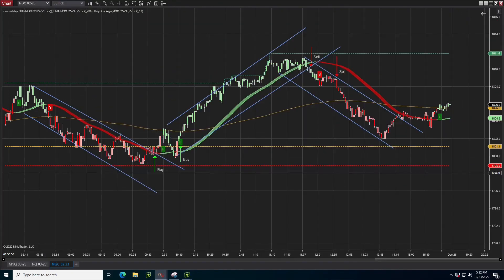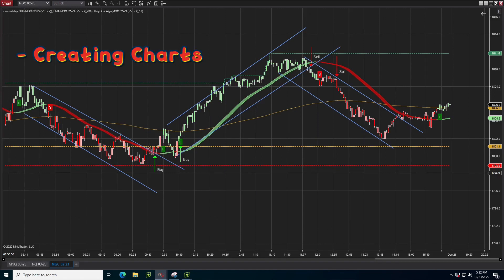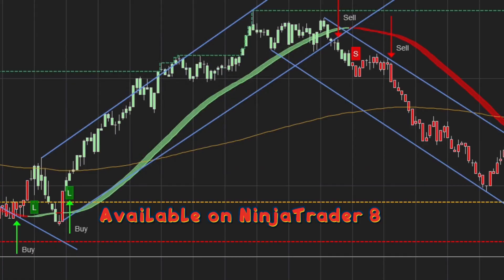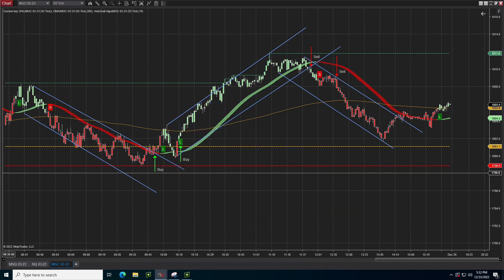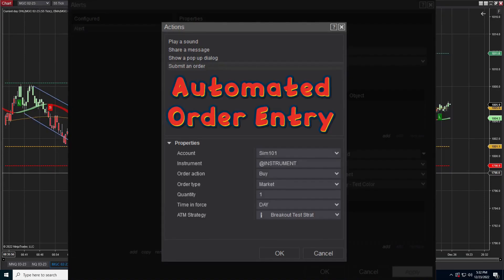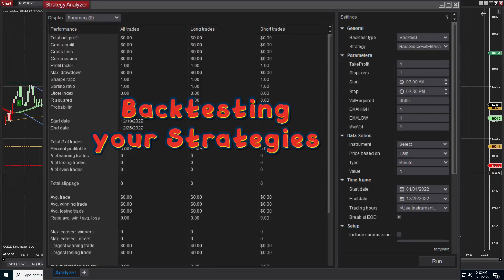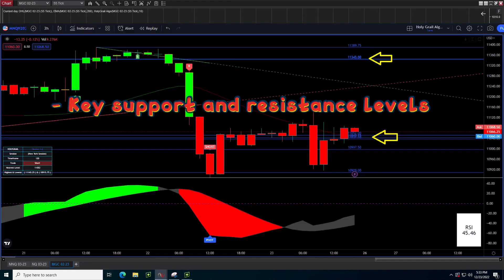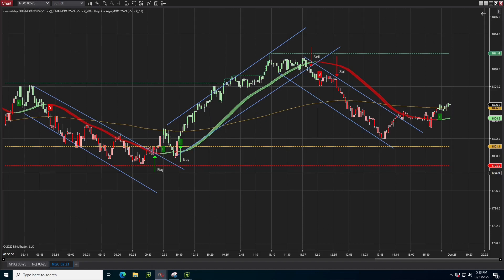Learning Basics of Stock Market For Beginners & Experienced!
Learning Basics of Stock Market For Beginners and the experienced.